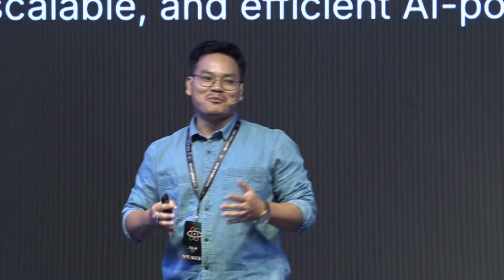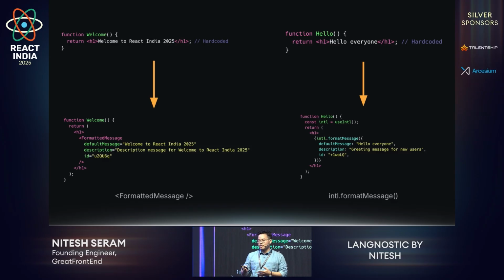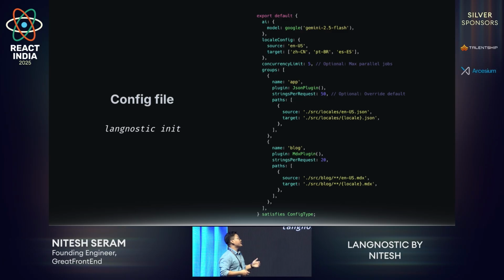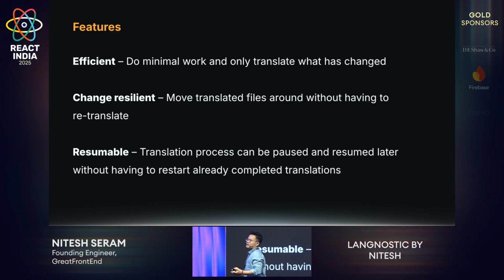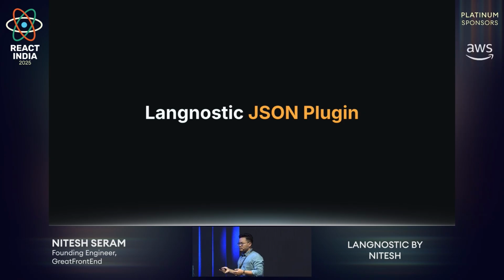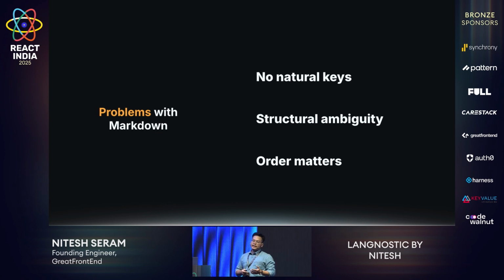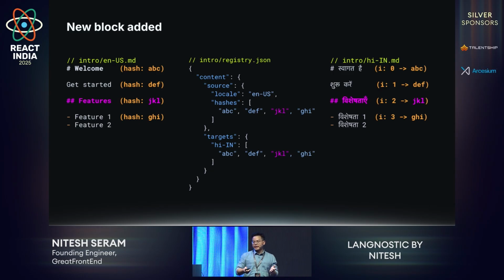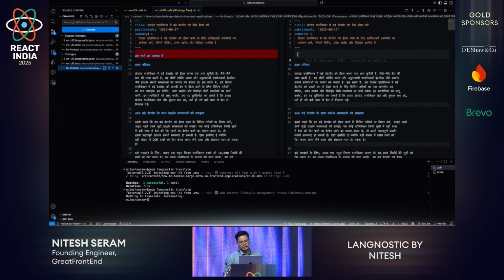Langnostic by Nitesh - Nitesh Seram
In the past, translating web applications was a herculean effort as text is often scattered across code, Markdown content, and more. The talk introduces Langnostic, a fast, scalable, and efficient translation system to continuously translate thousands of strings within React components + Markdown documents using AI, built by the team at GreatFrontEnd, which was used to translate all of GreatFrontEnd's online contents.

Speaker Details:
Nitesh Seram
Founding Engineer, GreatFrontEnd